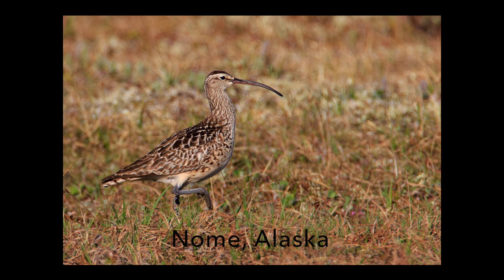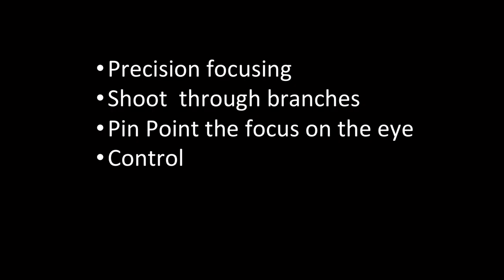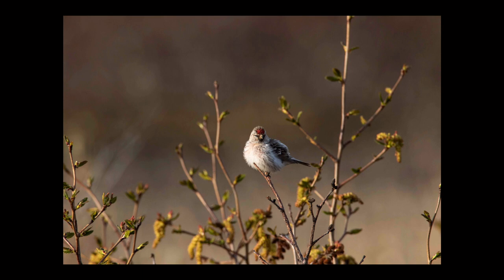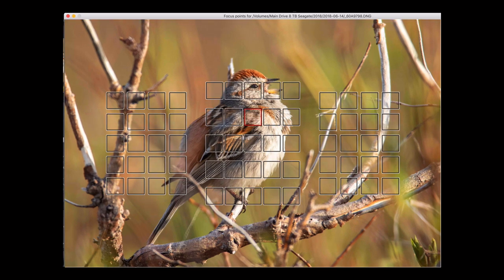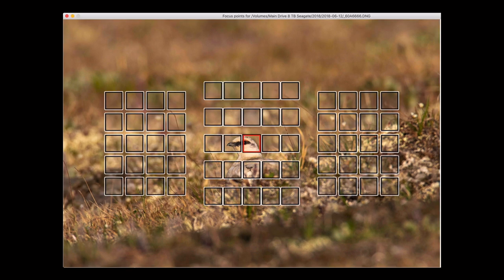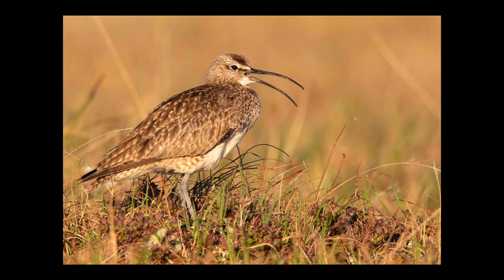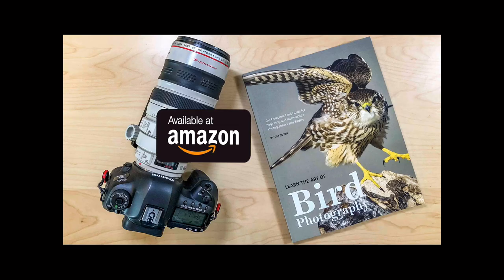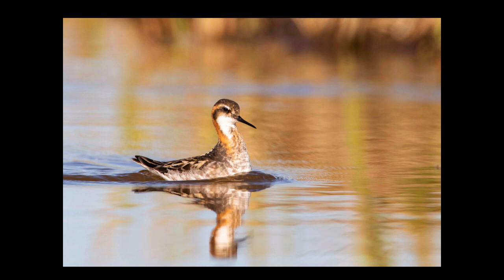Using Spot AF To Get Sharper Images [2018]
-- DESCRIPTION --
How to use the  Spot AF point to  create sharper images shooting though branches when doing bird photography.

--  MY GEAR  --
*** These are affiliate links and this channel will receive a small commission (at no charge to you, thanks for the support) if you link to Amazon to purchase any of these products. ***

ThinkTank Urban Disguise Bag
ThinkTank Street Walker Harddrive Backpack
Wimberley Gimbal Tripod Head V II
Wimberley Plate for Landscape P-50
Cam Ranger for Select Canon & Nikon Cameras

CTO GELS AND FLASH EXTENDERS
Honlphoto Roll Up Filter Case
Honlphoto Speed Strap For Flashes
Honlphoto Pro Effects Gel Filter KIt (CTO Warming)

Better Beamer Flash Extender FX-3 for Canon and Nikon SB-700
Better Beamer Flash Extender FX-6 for Nikon

Canon EOS 5D Mark IV
Canon EOS 7D Mark II
Canon EF 600 mm f/4 lens
Canon EF 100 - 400 mm zoom
Canon EF 70 - 200 mm f/2.8 zoom
Canon EF 17 – 40 mm zoom
iKan 5” 4K Field Monitor (for video)
Rode Video Pro Mic (for video)
Dead Cat for the Rode Mic (for video)
Bean Bag
BuckWheat Hulls for beanbags

Ready and Steady & While You Work It both by Dan Lebowitz